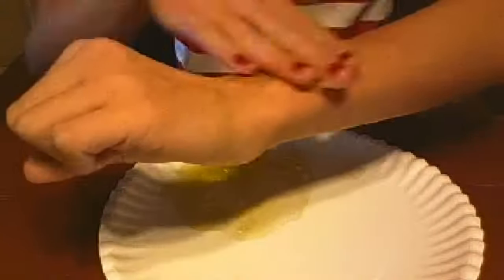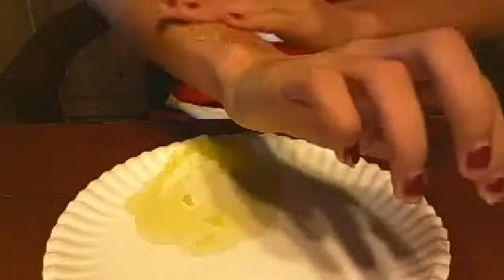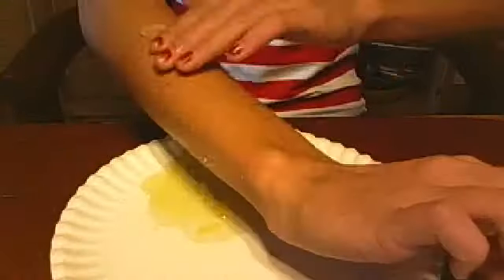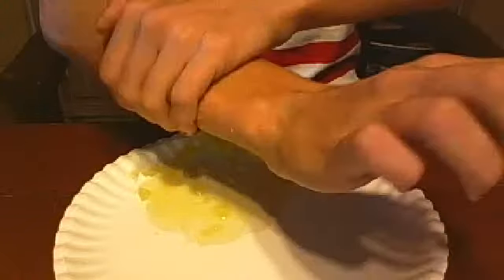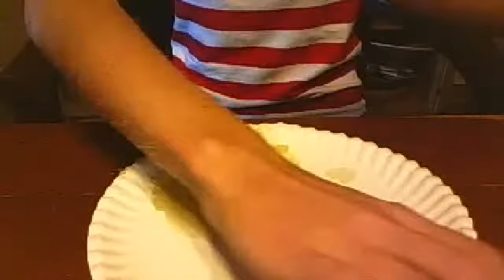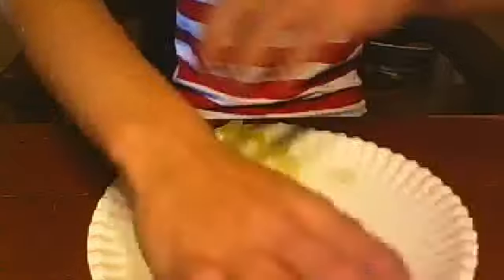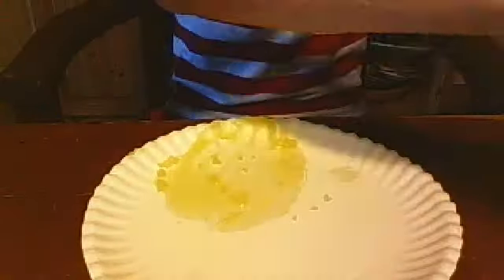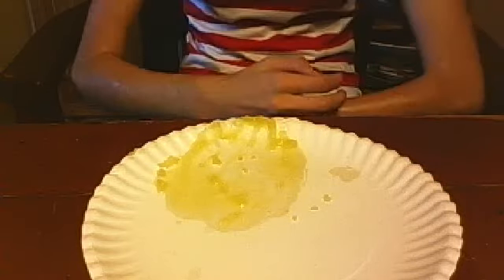Spa day part 1